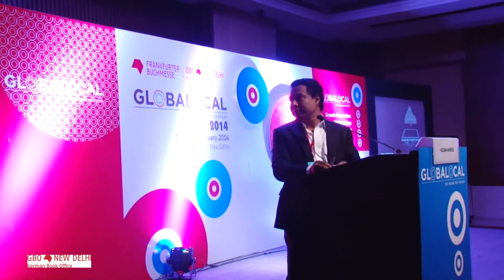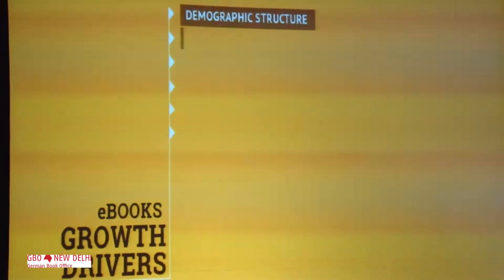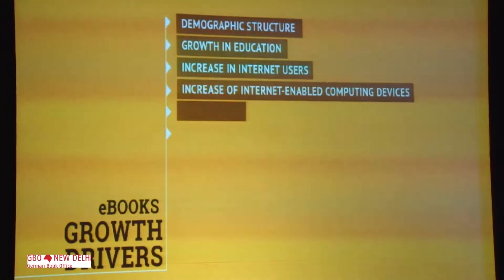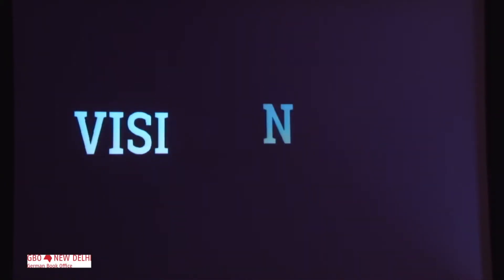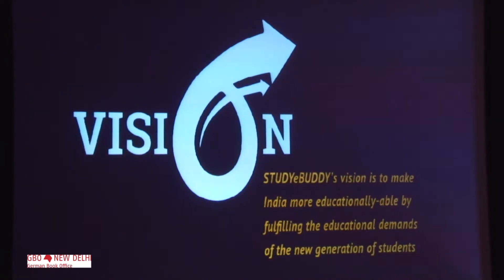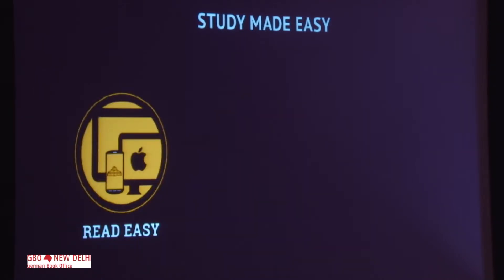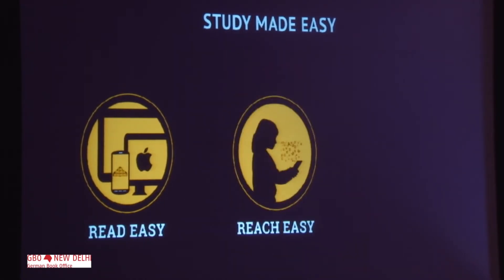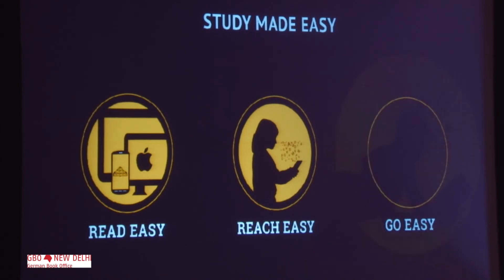GLOBALOCAL 2014 Presentation by STUDYeBUDDY